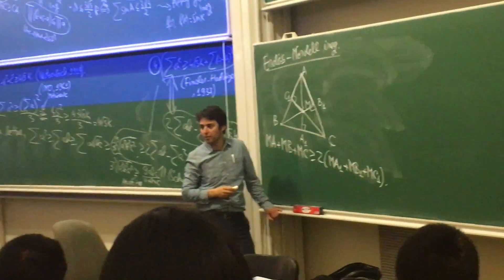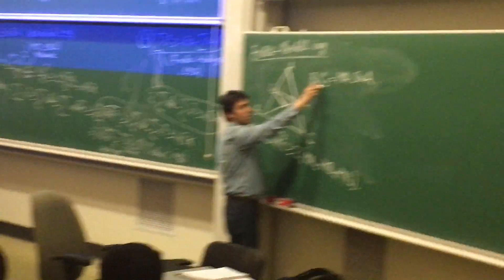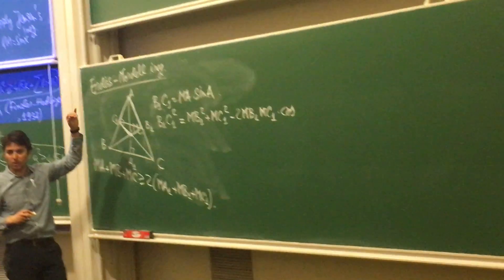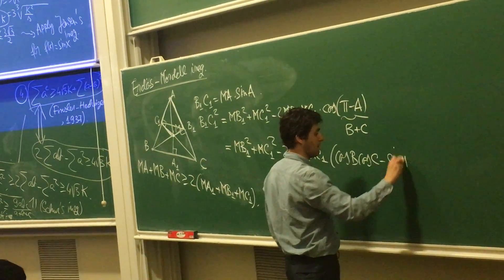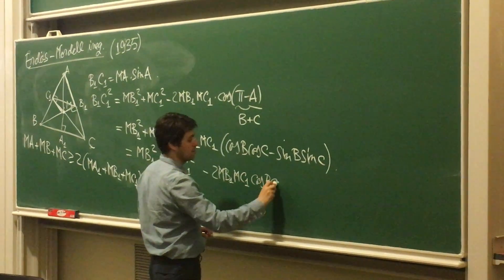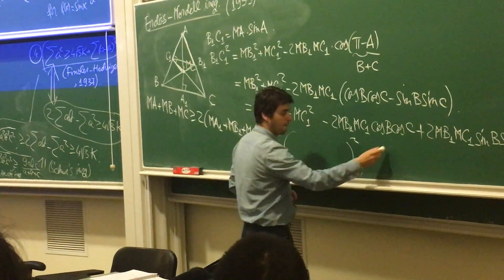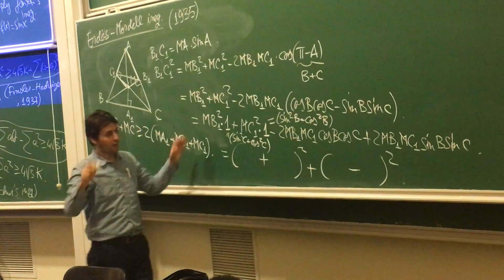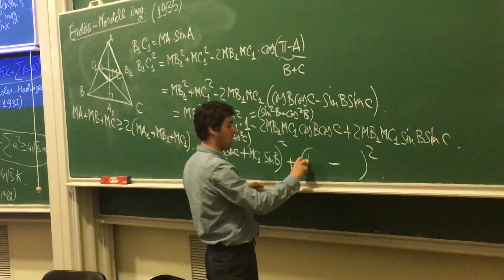Lecture (Part 2) | MAA Math Olympiad Summer Program at Carnegie Mellon University, Summer 2016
Title: Erdos-Mordell inequality
Lecturer: Cezar Lupu, University of Pittsburgh

This is part of one of my Euclidean geometry lectures on minima and maxima (geometric and trigonometric inequalities) with the blue group at the 2016 Mathematical Olympiad Summer Program (MOP) which was held at Carnegie Mellon University, Pittsburgh. PA.